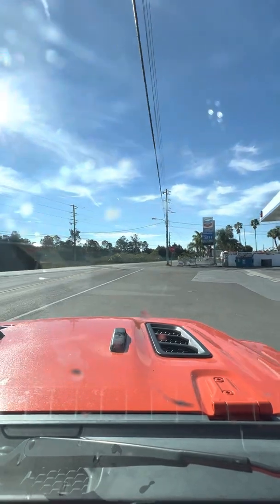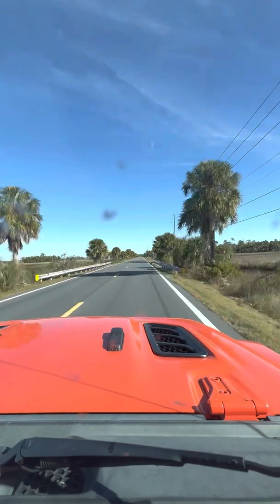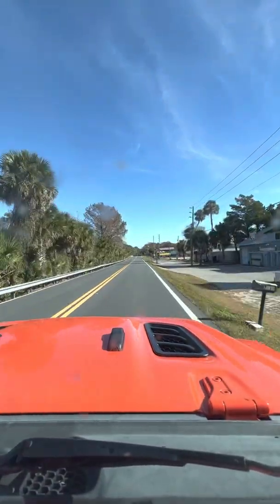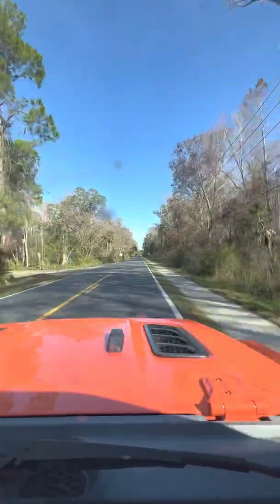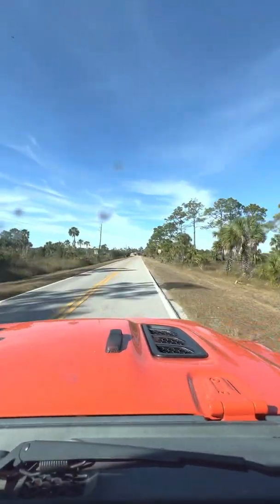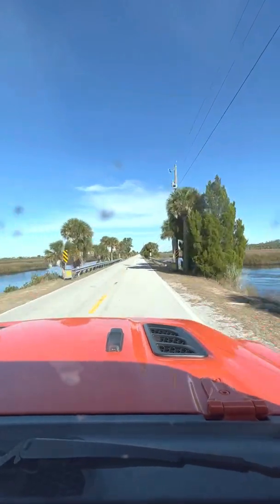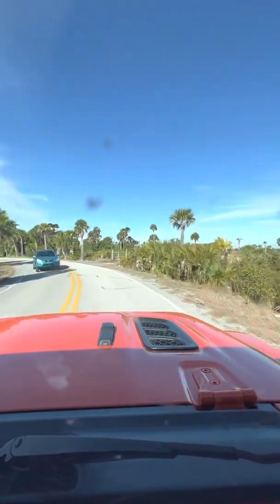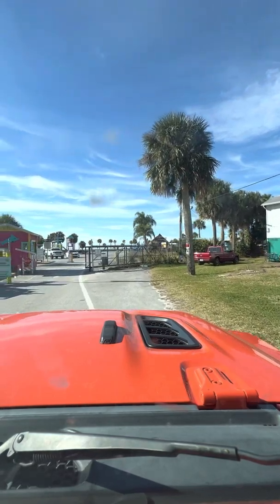Hernando Beach Driving Tour - How far is it to the Pine Island beach from Hernando Beach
This is a driving tour of Hernando Beach Florida and how far it is from Hernando Beach Florida to a Gulf front Beach on Pine Island that answer is it’s a 13 1/2 minute drive